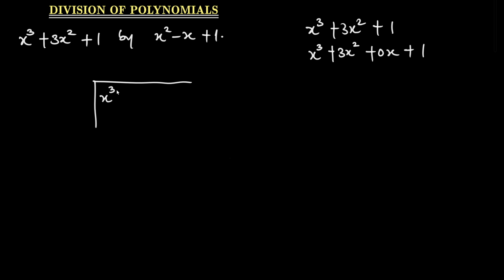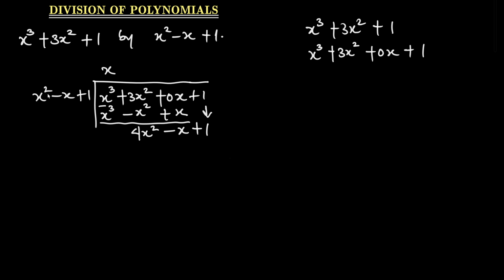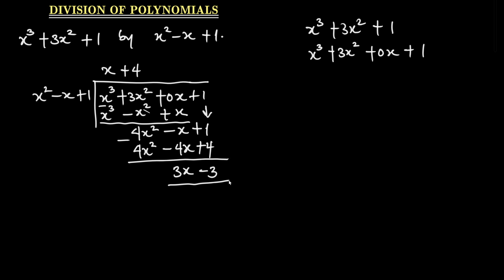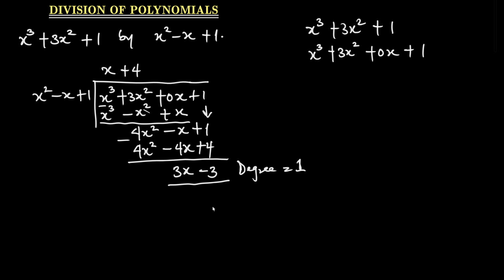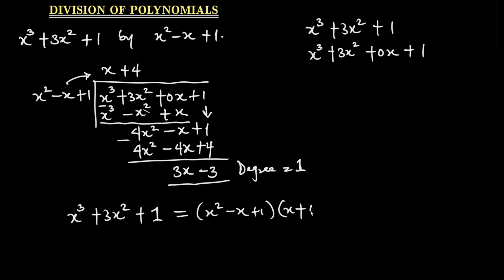Divide X³ + 3X² + 1 by X² - X + 1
This question builds on our previous lesson on division of polynomials. It allows you to practise how to divide one polynomial by another and find both the quotient and remainder.